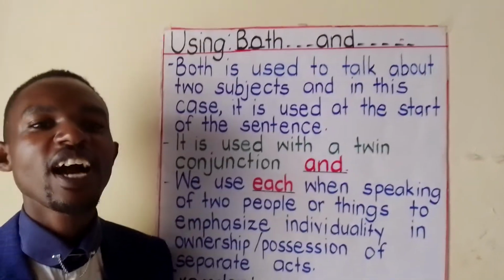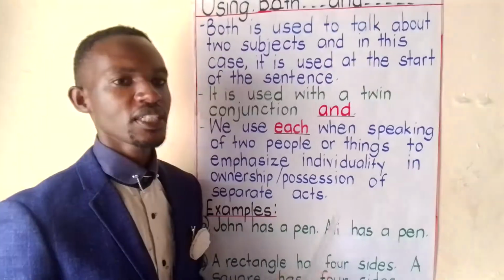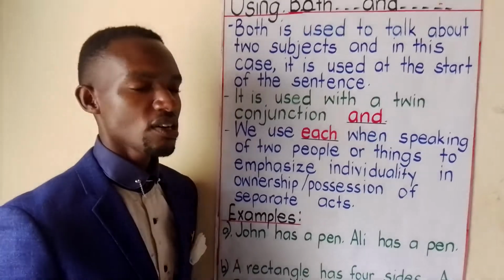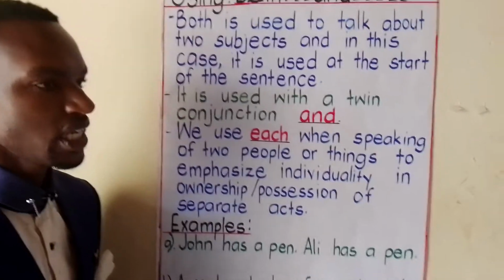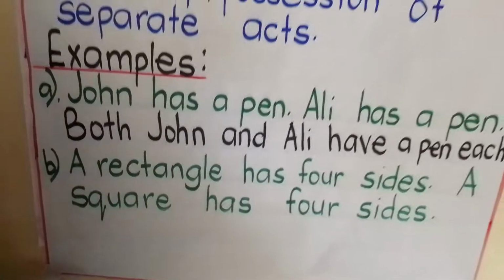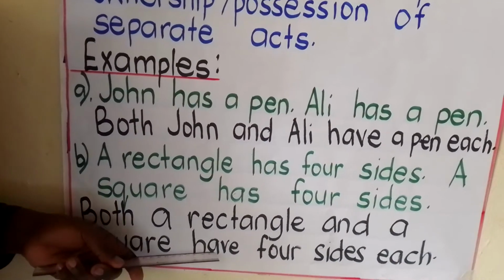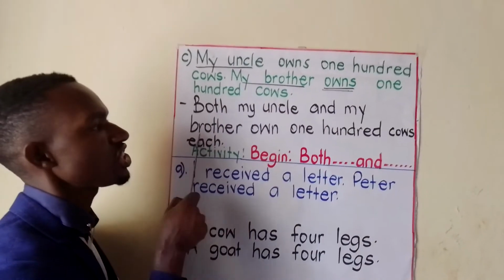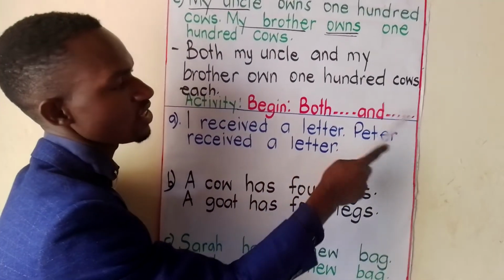Using:Both.............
Using both with each to express individuality of acts.